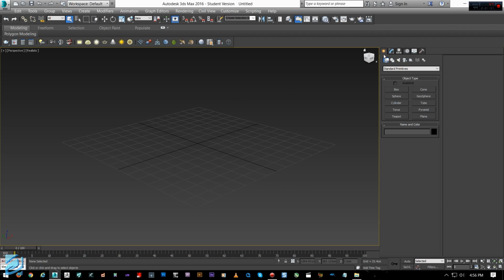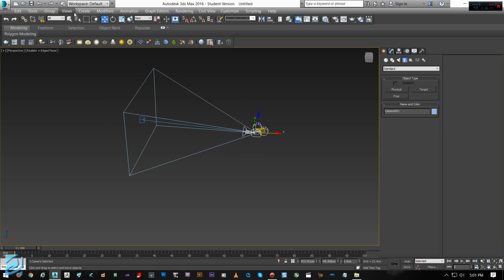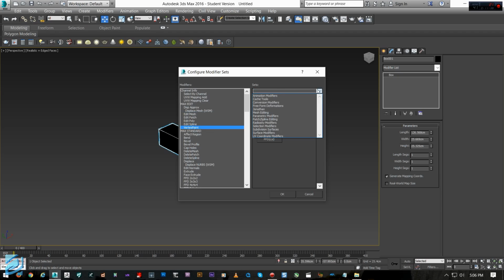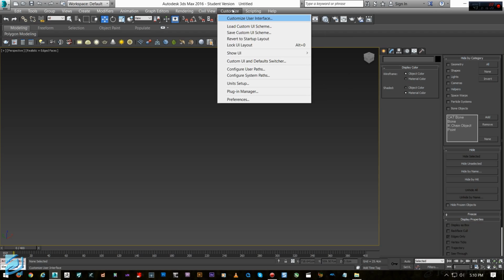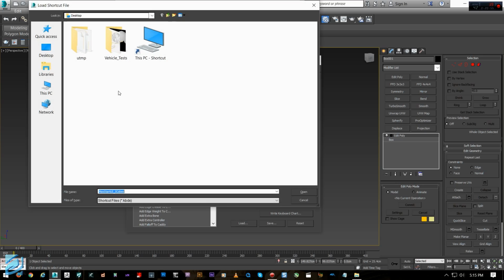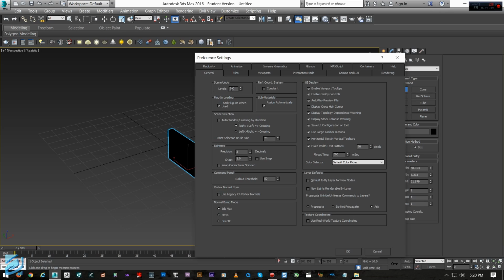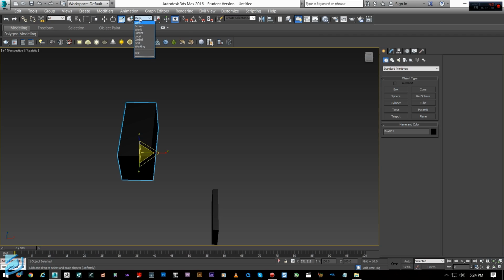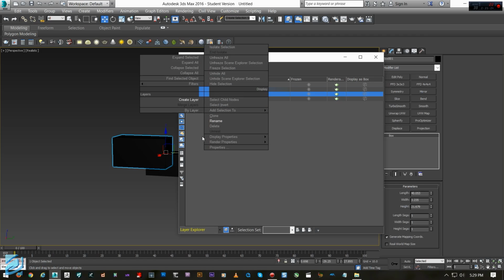3DS Max Tutorial - Software Introduction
Tutorial going over the basics of Autodesk 3DS Max 2016. Great for beginners and those completely new to the program. Primarily aimed towards asset creation. I'll be providing more in depth tutorials in the future (i.e. modeling, texturing, rendering etc). Feel free to hit me up with any questions and hopefully I can help.

And apologies for low volume on the voice over, I'll fix that in future vids.